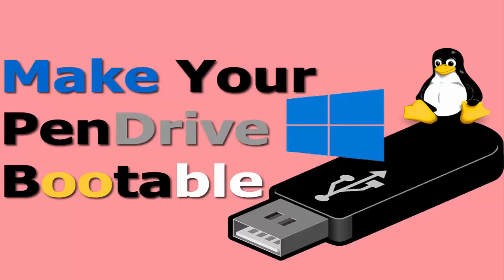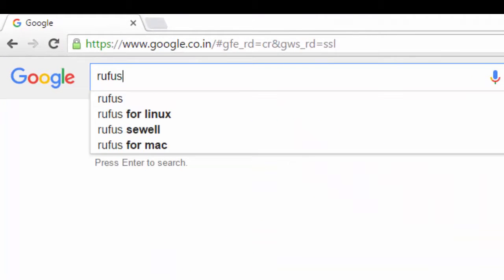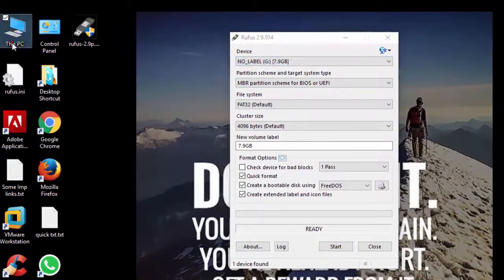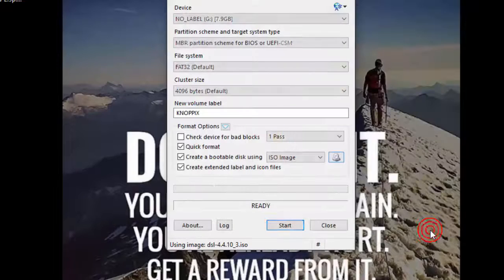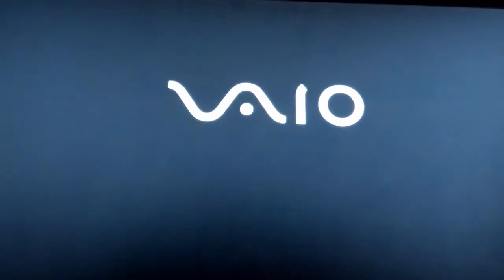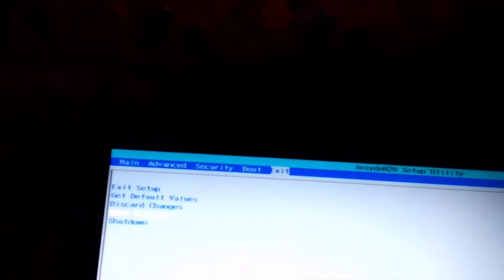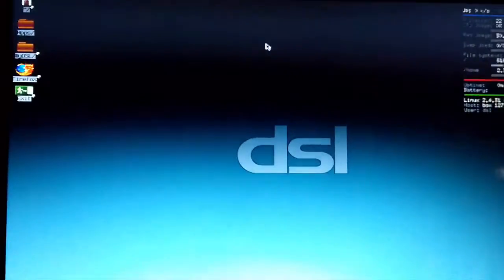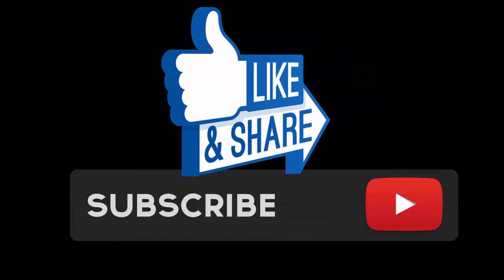How to make a pendrive bootable (Easy fast Way)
How to make a pendrive bootable

In this video we will use a software for making a pendrive bootable.

Just use Rufus to create a pendrive bootable ! It can create any pendrive bootable that have free space.

You can use it for creating windows 10, windows 7 , linux bootable pendrive.

how to make a pendrive bootable | how to make a pendrive bootable for windows 7 | how to make a pendrive bootable for windows 8.1 | how to make a pendrive bootable for windows 10 | how to make a pendrive bootable for ubuntu